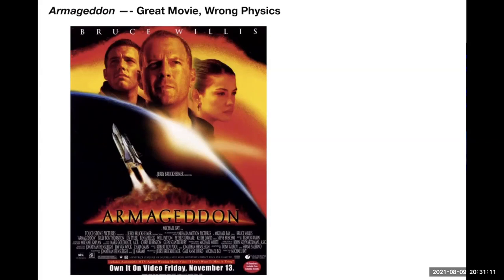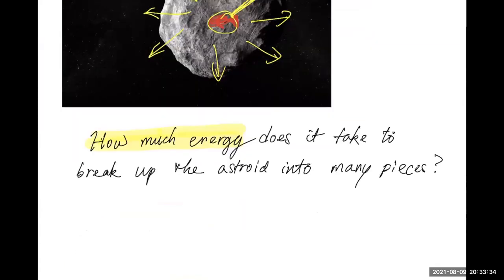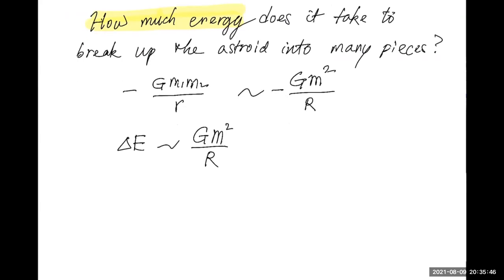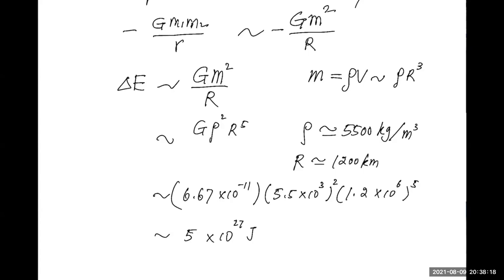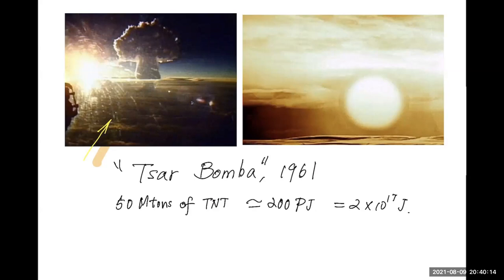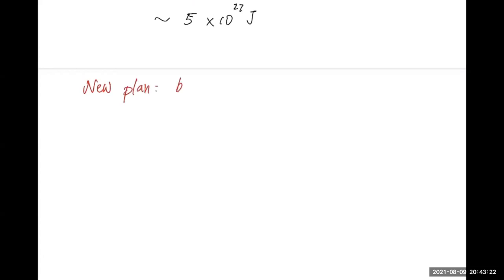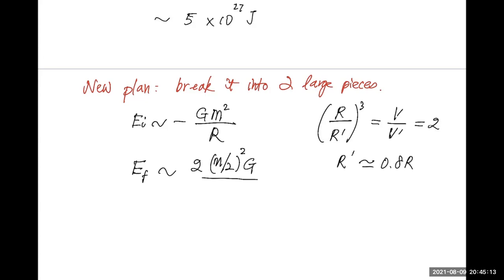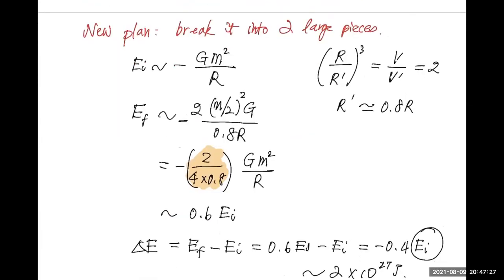Physics 8A Ch13 Video Lecture 6 of 7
Armageddon --- A Great Movie with Wrong Physics